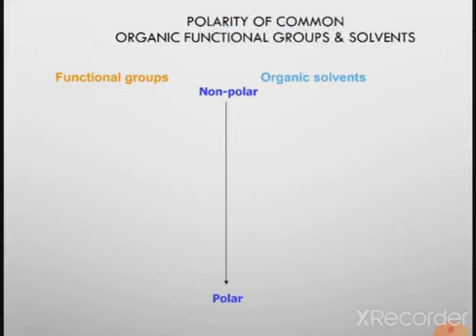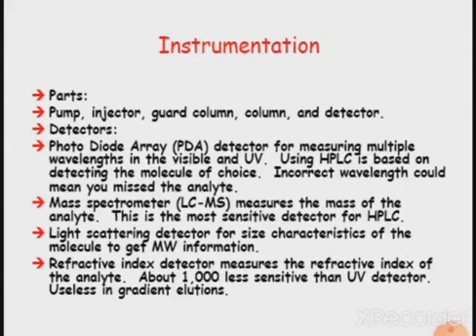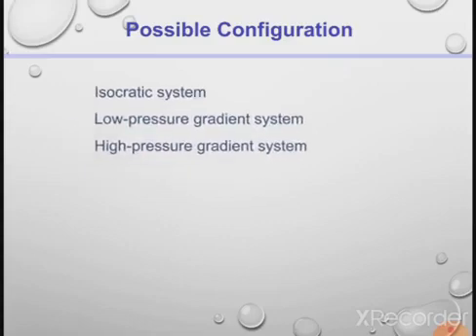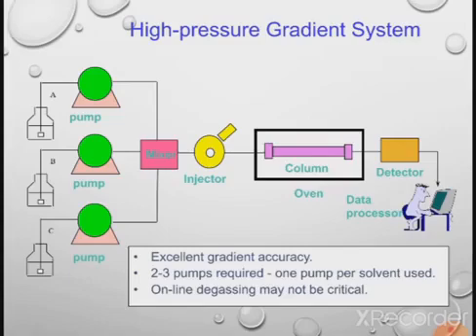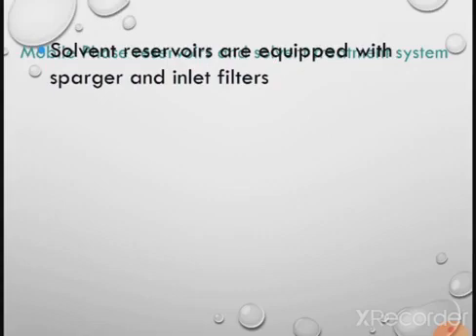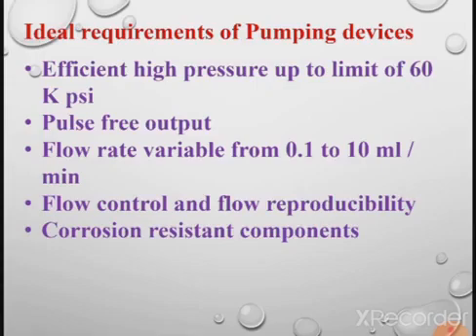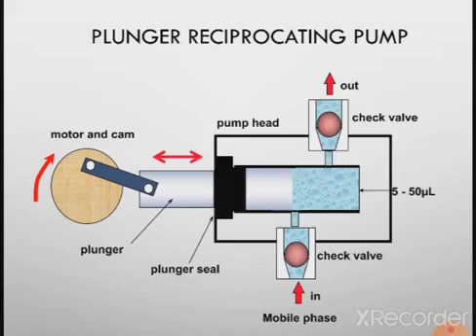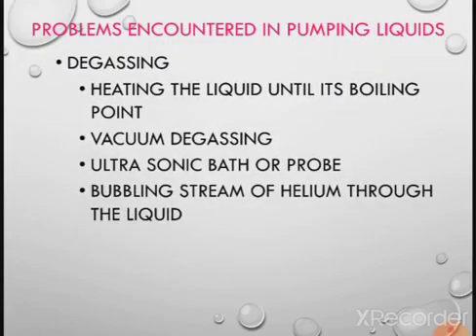HPLC lect 2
HIGH PERFORMANCE LIQUID CHROMATOGRAPHY